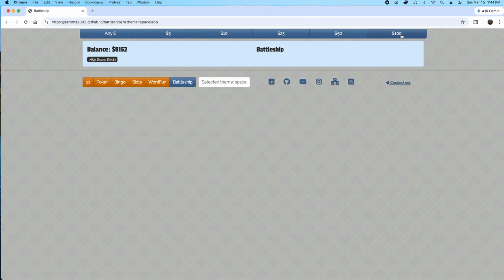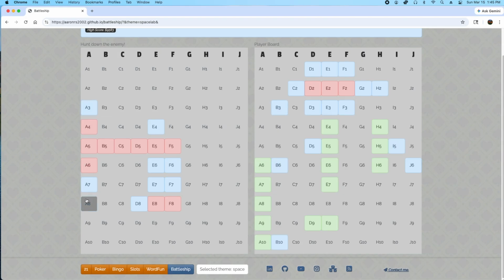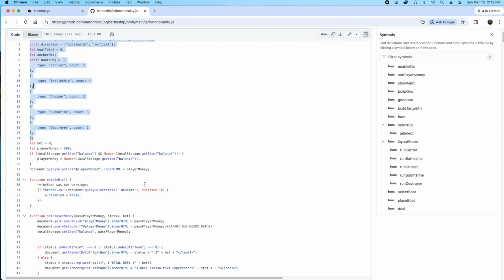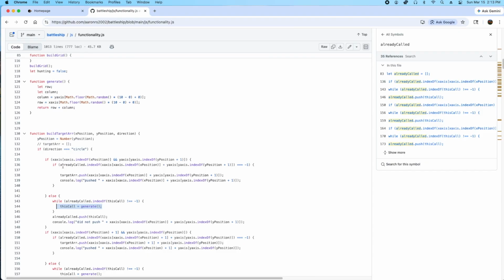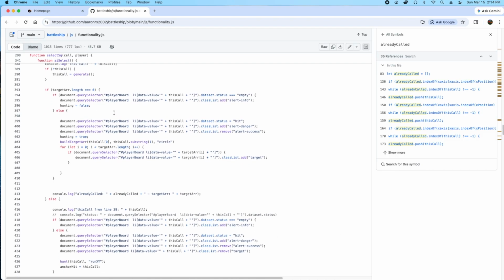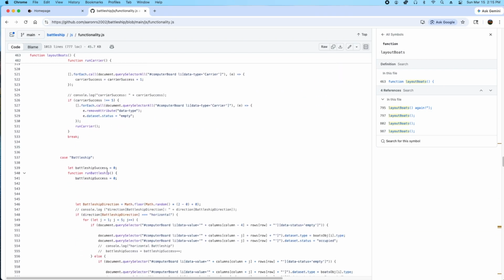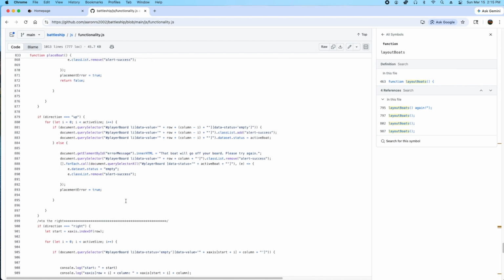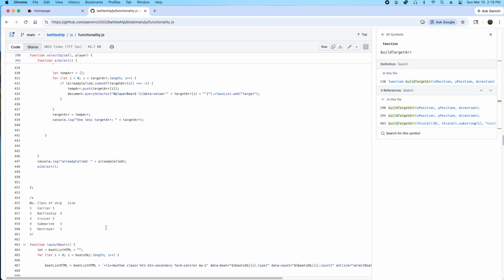JavaScript Battleship Game with AI Logic | How the Computer Finds and Sinks Ships (Code Walkthrough)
In this video I walk through the logic behind the AI used in my open-source JavaScript Battleship game. The computer player is programmed to recognize when it scores a hit and then intelligently search around that position along the X and Y axis to locate and sink the entire ship.

This project was written in vanilla JavaScript and the full game is under 1000 lines of code. The goal was to create a simple but effective AI opponent without machine learning, using only game logic and state tracking.

The game is free to play online with no login required, and the source code is available on GitHub for anyone interested in learning how turn-based strategy logic can be implemented in JavaScript.

Last update March 18th, 2026
(buildTargetArr(); no longer uses "while")

This video includes a short gameplay demo and a walkthrough of the code responsible for the targeting system used by the AI.